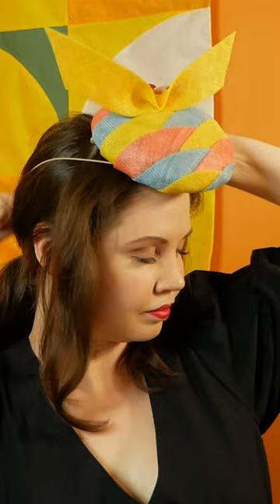How to put on a button hat with an elastic